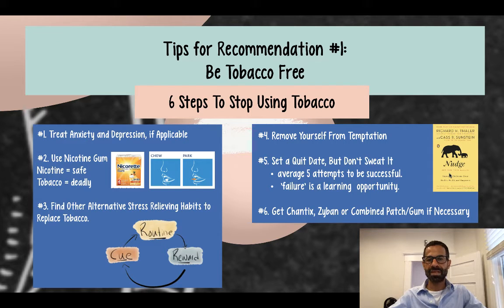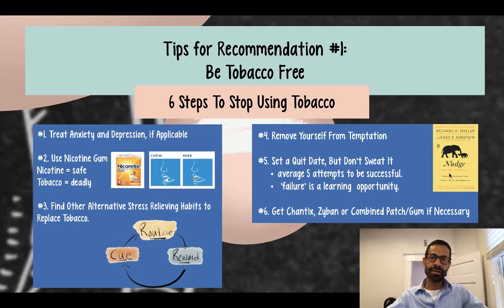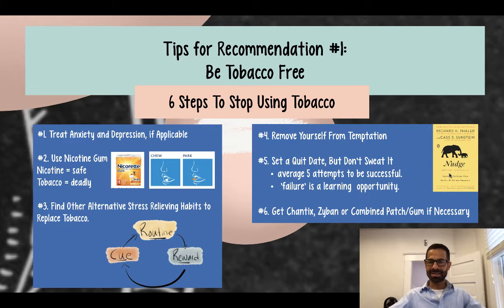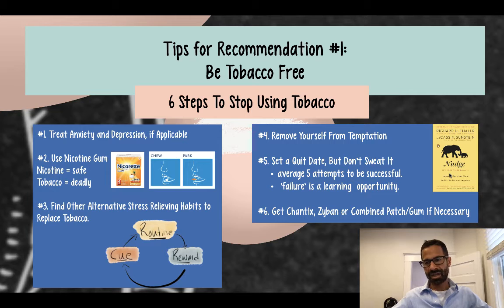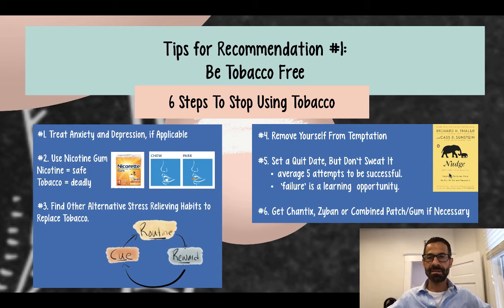Be Tobacco Free. Part 5: Tips. Step #6 Try medication or combined nicotine products